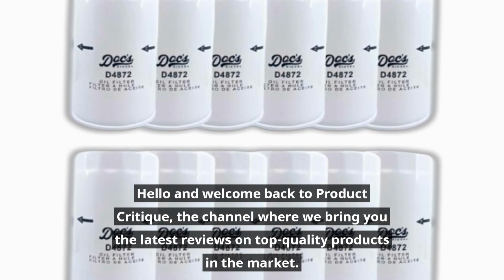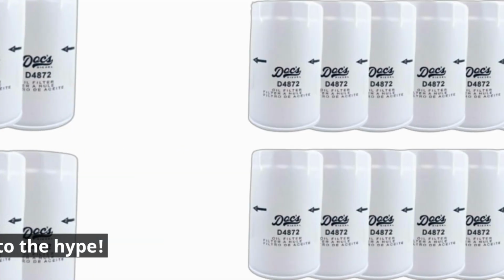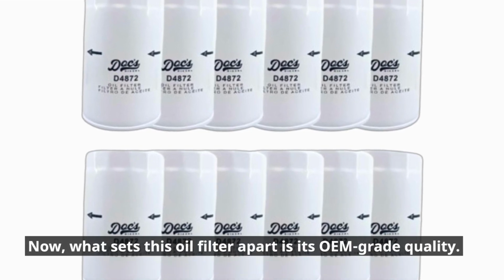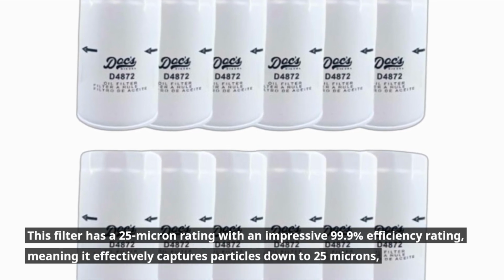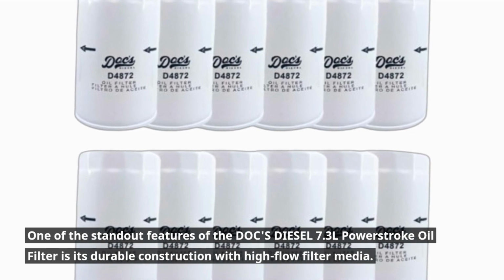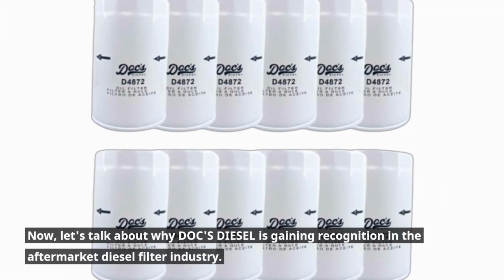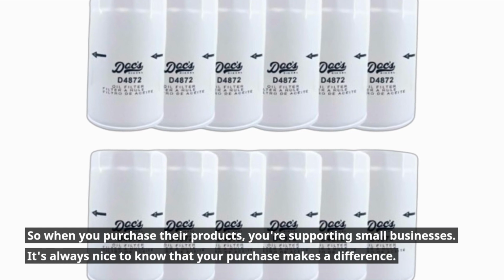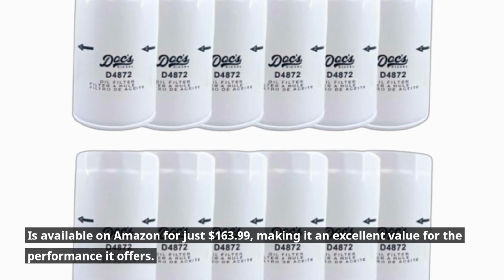🛢️ DOC'S DIESEL 7.3L Powerstroke Oil Filter | Best 7.3 Oil Filter 🛢️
Amazon Product Name : DOC'S DIESEL 7.3L Powerstroke Oil Filter

Ensure the optimal performance of your 7.3 engine with the Best 7.3 Oil Filter! In this video, we're delving into the world of engine maintenance, focusing on the crucial role that an oil filter plays in keeping your vehicle running smoothly.

Our experts have meticulously researched and tested various oil filters to bring you the Best 7.3 Oil Filter options available. We understand the importance of clean and properly filtered oil in prolonging the life of your engine and maximizing its efficiency.

Join us as we explore the features, filtration capabilities, and user reviews of these oil filters, all aimed at helping you make the right choice for your 7.3 engine. Whether you're a seasoned mechanic or a vehicle owner looking to optimize engine performance, choosing the Best 7.3 Oil Filter is essential.

Don't miss out on this informative guide – watch our video now and discover the key to maintaining a healthy and robust engine with the Best 7.3 Oil Filter! Protect your engine and keep it running at its best with the Best 7.3 Oil Filter!